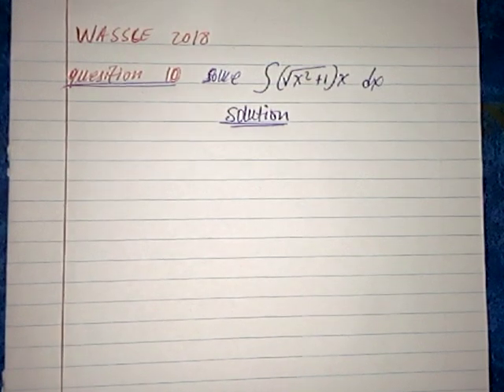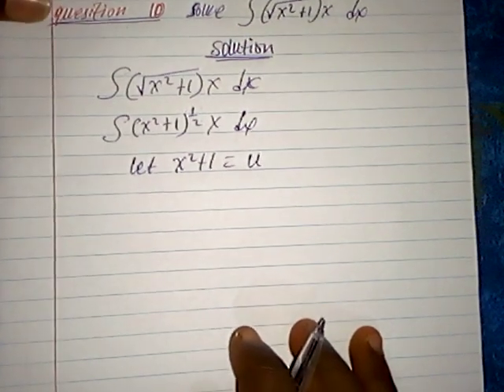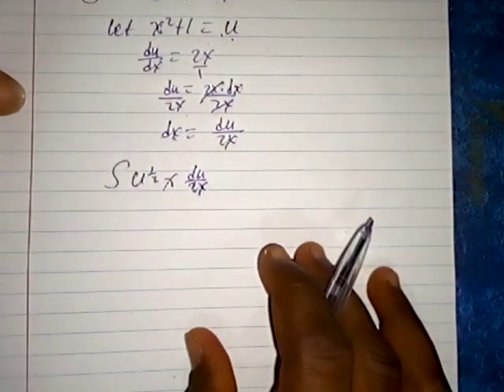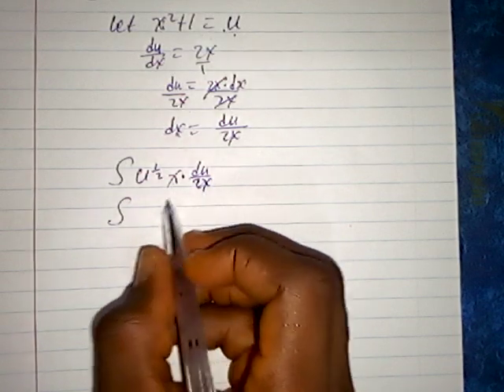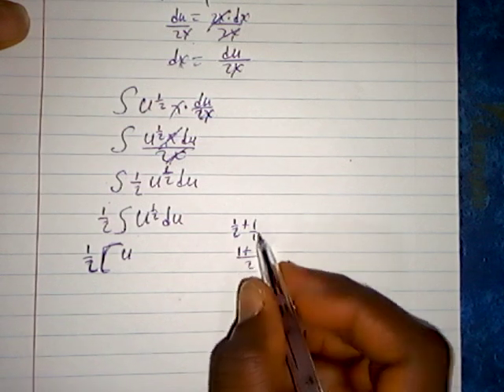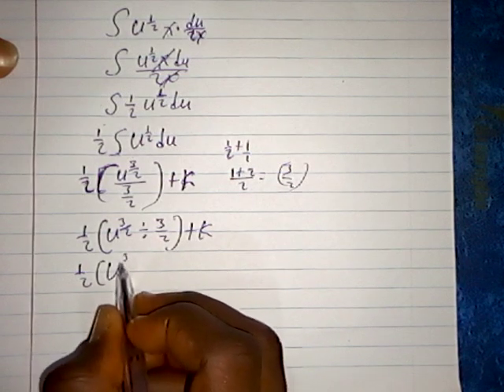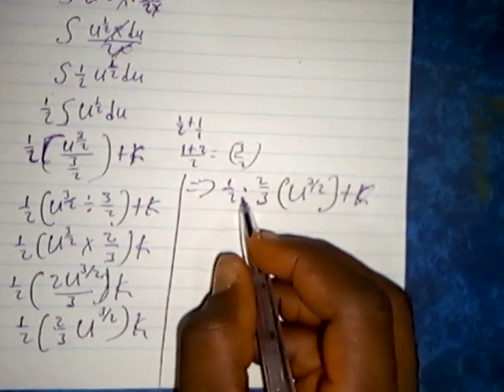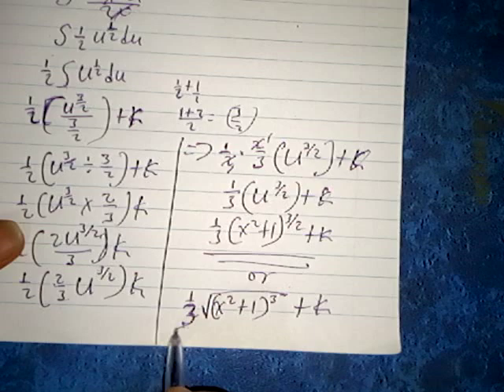WASSCE past question and answer in Calculus of integration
This is 2018 passed question on WASSCE  waec in Calculus integration, see the technique we used to solve the question. on this channel I solved more of passed questions, please help me by subscribe, like and share